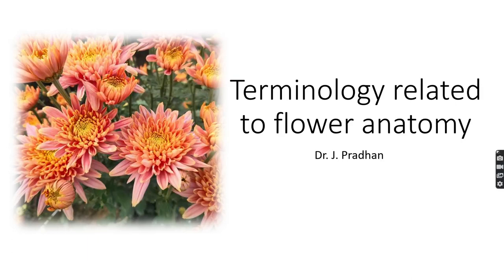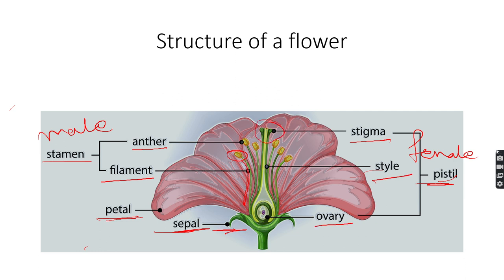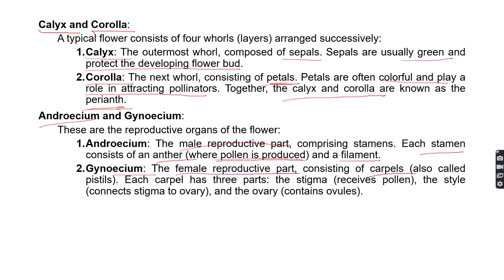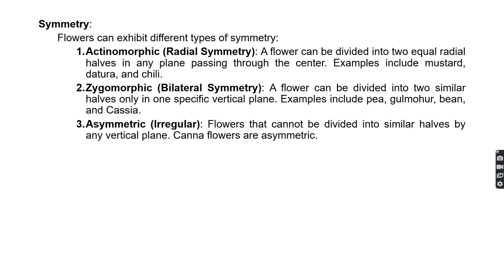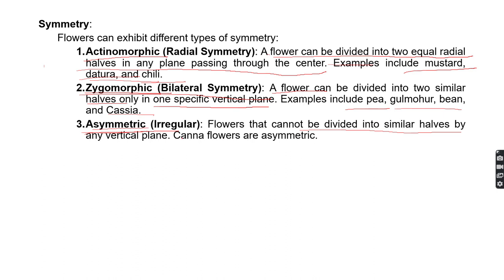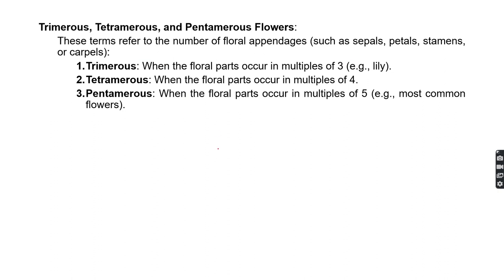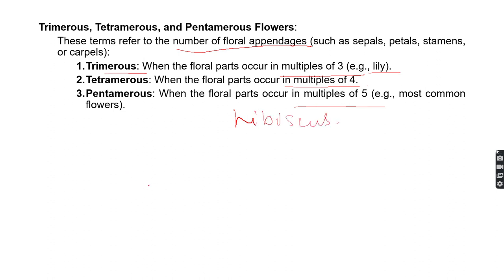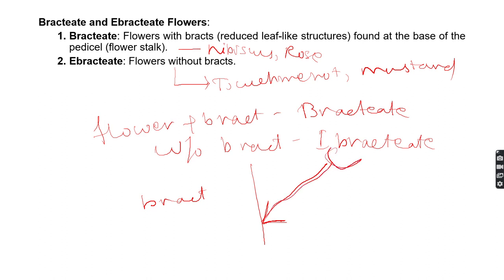Terminology related to Structure of Flower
In this captivating educational video, we delve into the fascinating world of flowers. 🌸 Have you ever wondered why plants bear flowers? What are the essential functions of these delicate blooms? And how do the different parts of a flower contribute to its overall design?

Join us as we explore the typical structure of a flower step by step:

Introduction to Floral Anatomy:
Learn about the four essential whorls of a flower: calyx, corolla, androecium, and gynoecium. Discover how each plays a crucial role in the flower’s life cycle.
Stamen and Pistil:
Dive into the male reproductive part (stamen) and the female reproductive part (pistil). Understand the significance of the anther, filament, stigma, style, and ovary.
Symmetry and Floral Arrangement:
Explore the concepts of actinomorphic (radial) symmetry and zygomorphic (bilateral) symmetry. See how flowers can be divided into equal halves or exhibit unique asymmetry.
Counting Floral Parts:
Learn about trimerous, tetramerous, and pentamerous flowers based on the number of floral appendages.
Discover the difference between bracteate (with bracts) and ebracteate (without bracts) flowers.
Visual Aids and Engaging Explanations:
Our animated visuals and clear explanations make learning about flower anatomy a breeze.
Whether you’re a budding botanist, a curious student, or simply someone who appreciates the beauty of nature, this video will unravel the secrets of floral architecture. 🌼